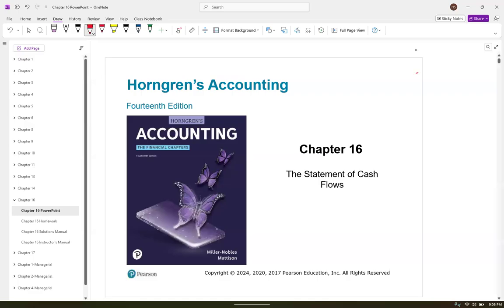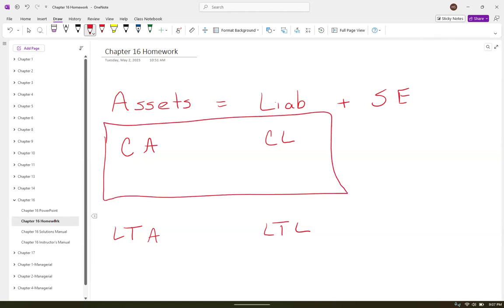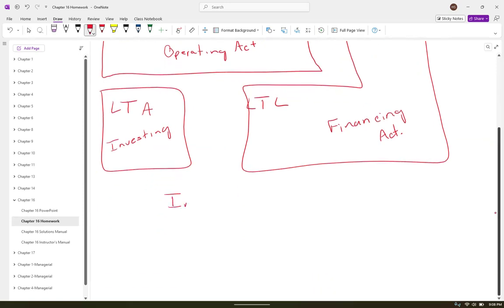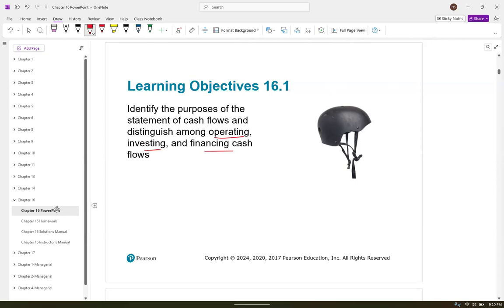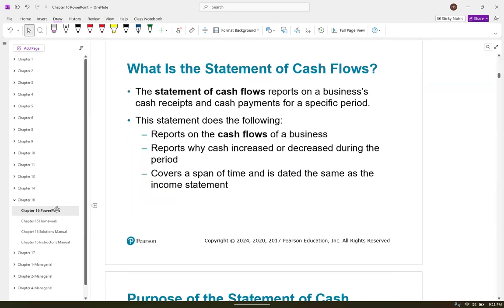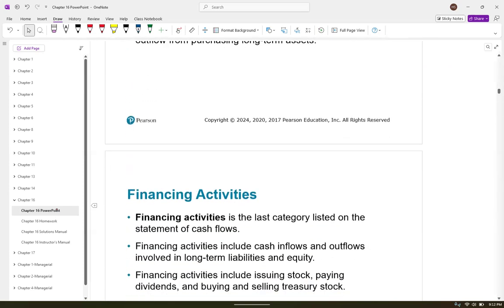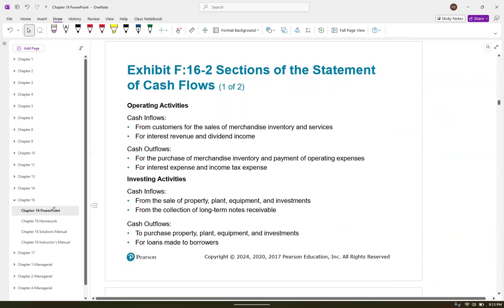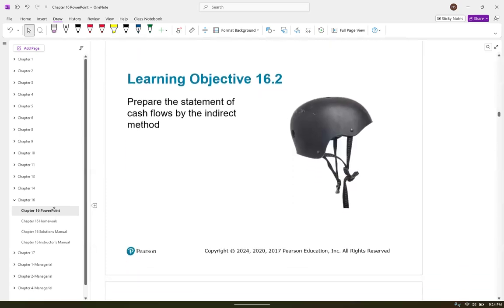Principles of Accounting II Chapter 16 Obj 16 1